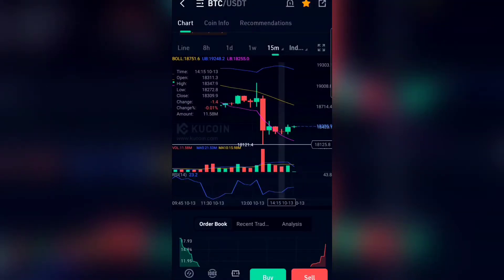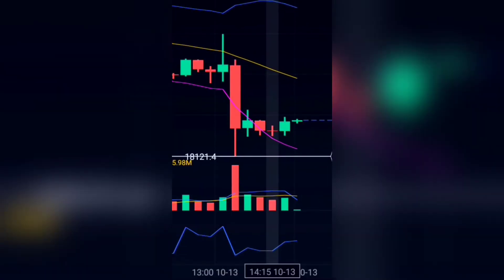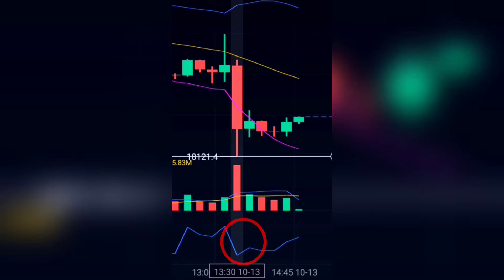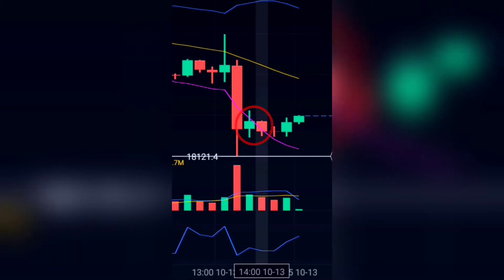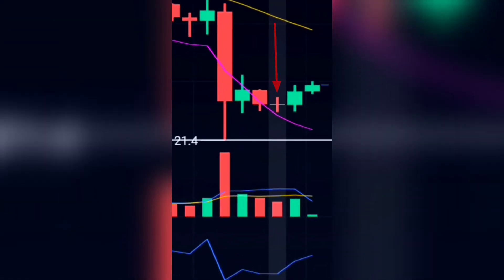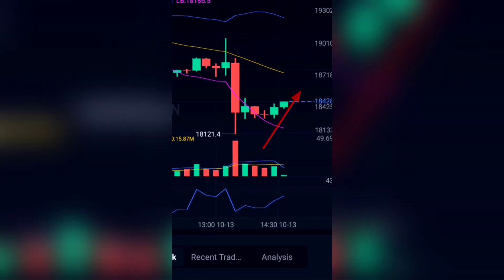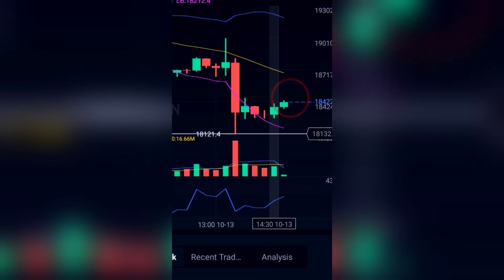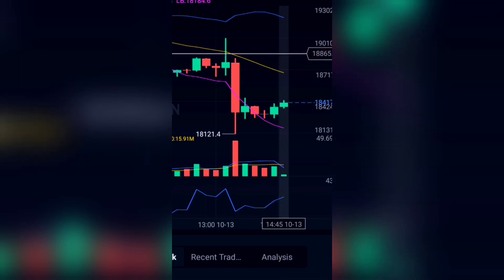How I Trade with Full Confidence: A Beginner's Guide | Most Effective Indicators for High Winrates🤫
👉CREATE YOUR OWN CRYPTO TRADING ACCOUNT AND START TRADING NOW! ⤵️:

👉Sign Up and Receive a 5,030 USDT BONUS Now! + Low Fee on all Trade

👉 Sign Up and Receive a $8,000 BONUS + $1,000 futures BONUS Now!

👉 Sign Up and Receive a $10,000 BONUS Now!

⮕ ✏️ Sign Up for Surveytime Website & Get Instant Free Bitcoin For Taking Online Survey